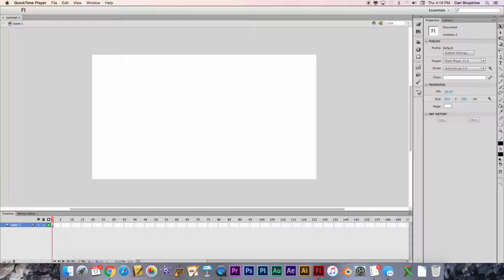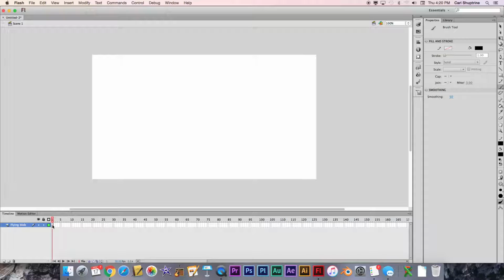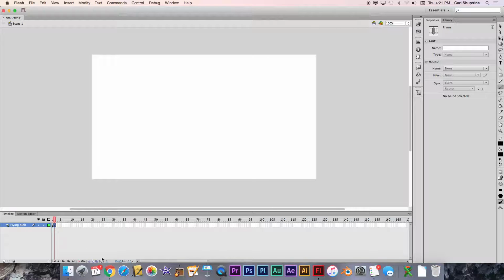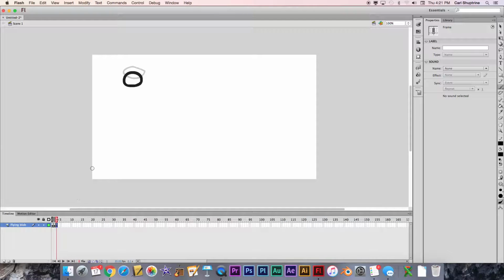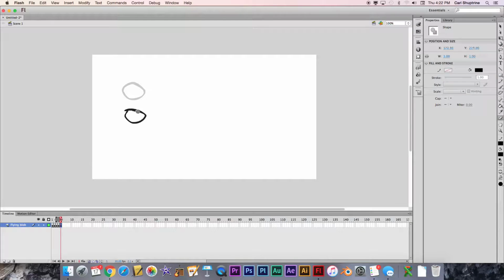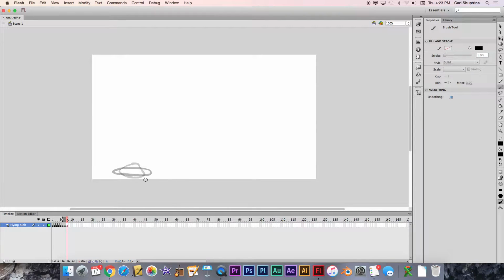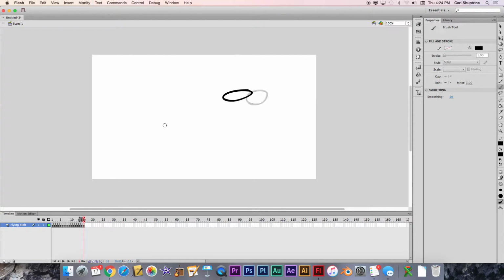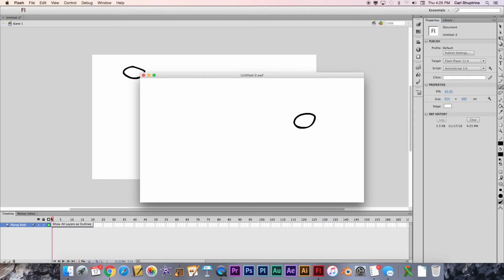Frame by Frame Animation in Flash CS6